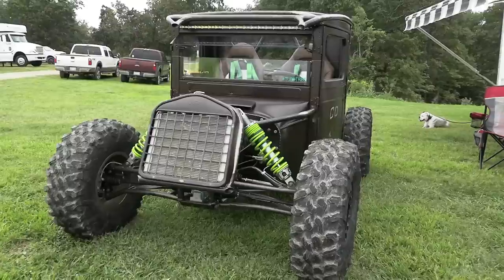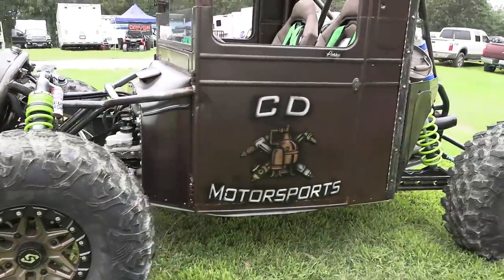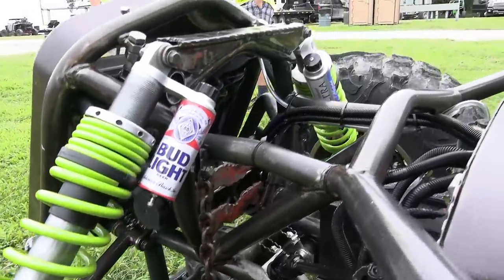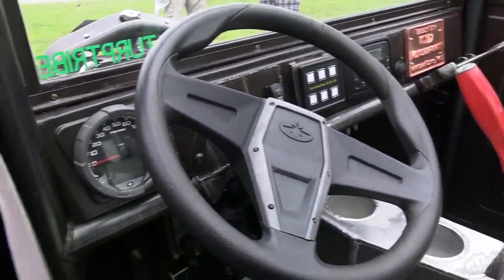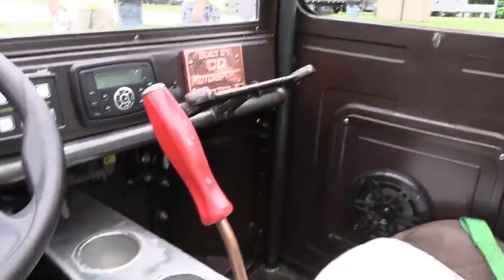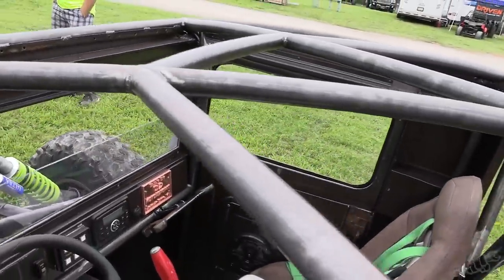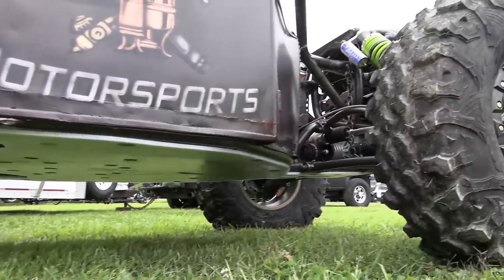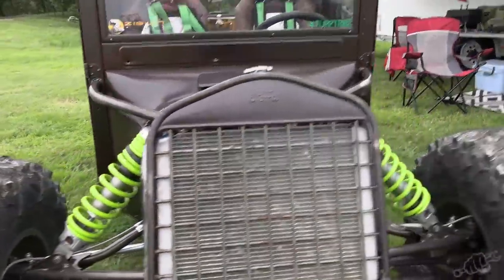Model T Truck RAT ROD RZR BUGGY Build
Larry Bruns definitely went outside the box on his Ford Model T Truck RZR Buggy Build. He mixed a 1925 Model TT Ford Truck with a 2015 Polaris RZR XP 1000. This made for the perfect mix of rat rod style and rzr buggy hill climb ability. The level of detail that went into building this Rat Rod RZR is unlike anything we have ever seen here at Busted Knuckle Films. Larry has over 1000 man hours into this one of a kind rzr build which included chopping the cab 7 inches and tucking it 3 inches. He did all the work himself at CD motorsports except for the paint and seats. We call this homemade rzr buggy awesome he just calls it Runnin' Shine. Tell us what you think of this model tt rzr 1000 buggy in the comments below.

Thumbnail by Blackdog Photography